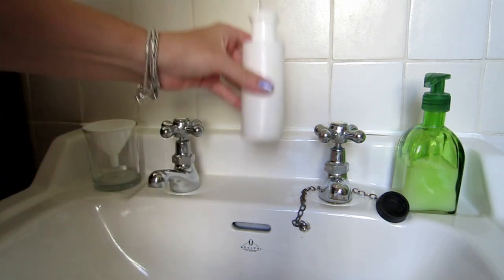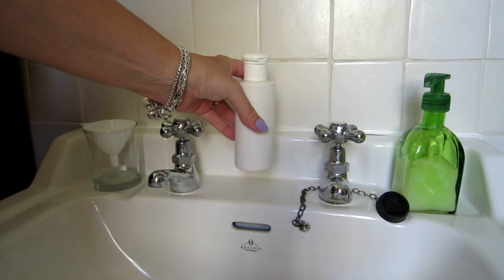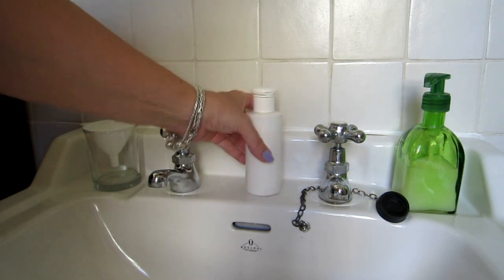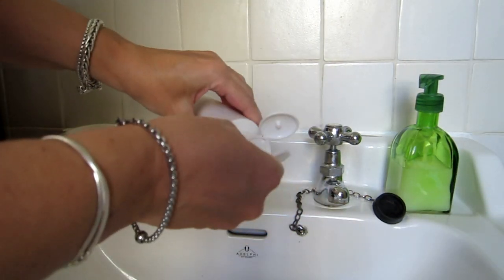Apple Cider Vinegar on my Face (before and after)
A few months ago I started drinking apple cider vinegar for good gut health and have to say it is amazing. I’ll put that video at the end of this blog.

But I had also heard that apple cider vinegar could be used on the face as a toner and treatment to help with acne and acne scars, hyperpigmentation, sun damage, age spots and more. So I decided to give it a go for 2 weeks.

Watch what I did and what the results were with before and after pics and video.

Getting started
I used 1 part apple cider vinegar to about 2 parts water and used it in place of my usual toner after washing my face twice a day.

My face has a multitude of problems from old acne scars, sun damage (hyperpigmentation), spider veins and redness. I was excited to see what would happen.

Week 1
So far I am not impressed. My skin feels tight and shiny and I have had a breakout. Apparently apple cider vinegar is supposed to be good for breakouts but considering it caused this one, I’m not massively happy but lets see if it can cure what it caused.

No change so far to the facial redness, acne marks or hyperpigmentation.

Week 2
I now have spots and 2 quite nasty persistent ones which are not clearing up. There is still no change to any of my facial skin issues and I have smelt like a chip shop for 2 weeks.

Conclusions
Apple Cider Vinegar on the face is definitely not for me.

But I do have another idea which I hope will be more successful as it is a much more ancient remedy. Once my skin settles back down I’ll test that instead and let you know.

For me, I give this a big thumbs down. If anyone has tried it and got good results, do let me know. Everyone’s skin is different. I just think this stripped my skin too much and I am wondering if people have gotten a bit too carried away with the uses of apple cider vinegar. I am going to stick to drinking it.